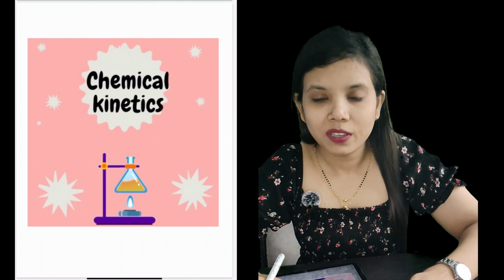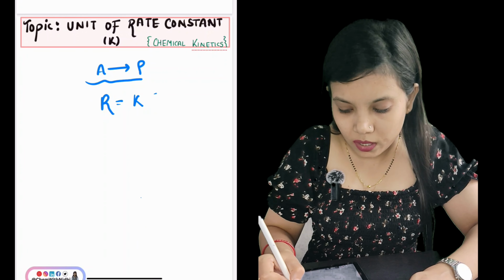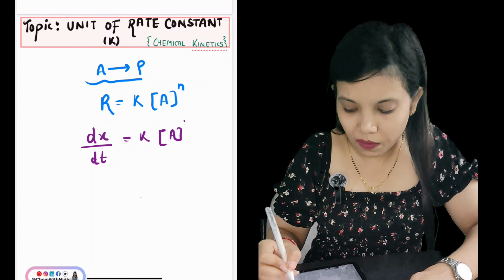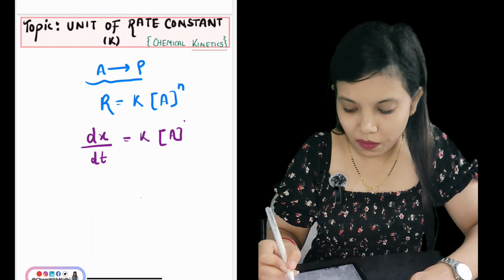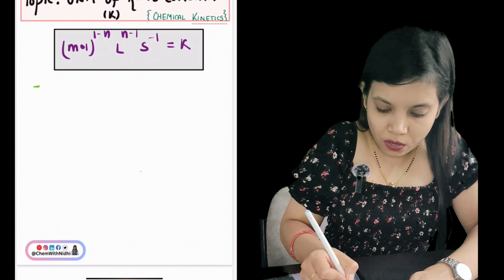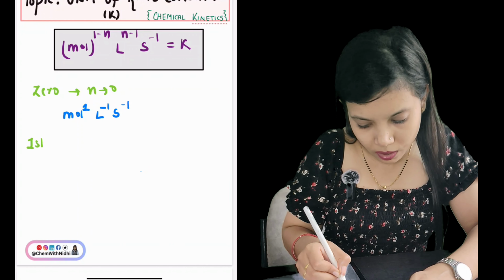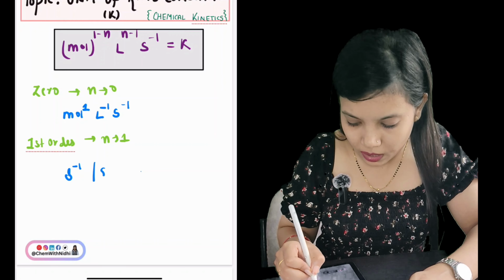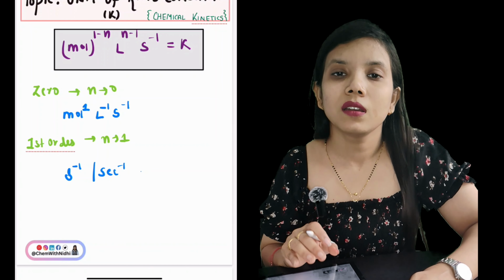⚡ Chemical Kinetics | Unit of Rate Constant Explained 🧪 | Class 12 | JEE/NEET Prep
🚀 In this short video, learn how to find the unit of rate constant in Chemical Kinetics step by step!

👉 This concept is very important for Class 12 Chemistry, JEE, NEET, and Board Exams.
💡 Don’t miss it if you want to strengthen your fundamentals in Physical Chemistry.

✨ Example covered: General reaction of order n and how the unit changes with order of reaction.

✅ Watch, Learn & Revise in just 60 seconds!

📺 YouTube: Chemistry with Nidhi Shukla
📘 Facebook: Chemistry with Nidhi Shukla